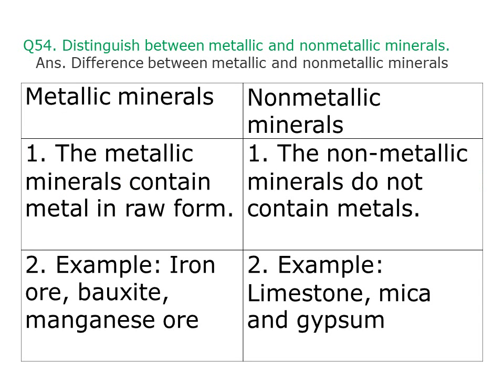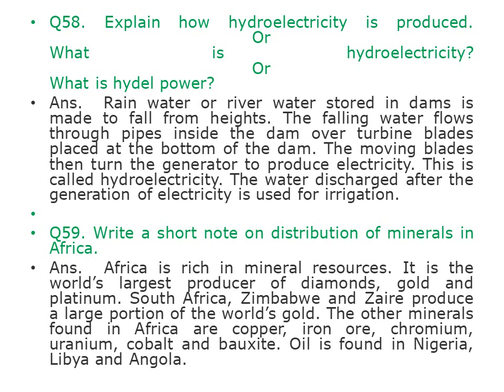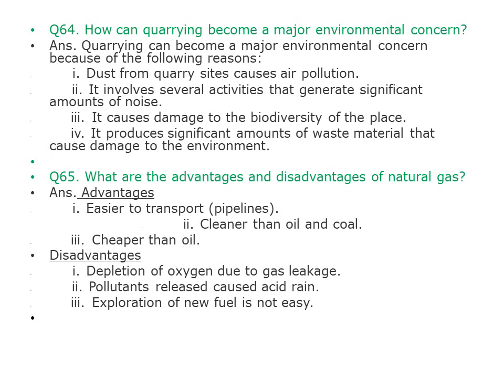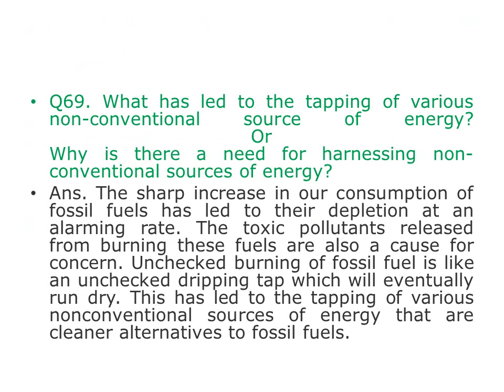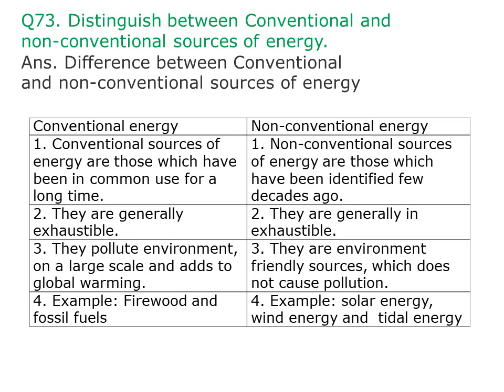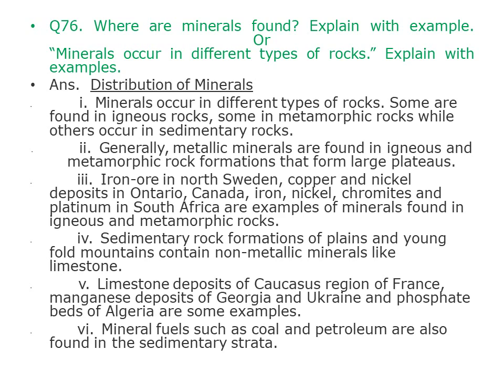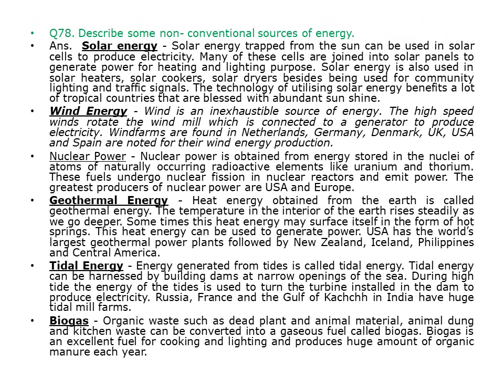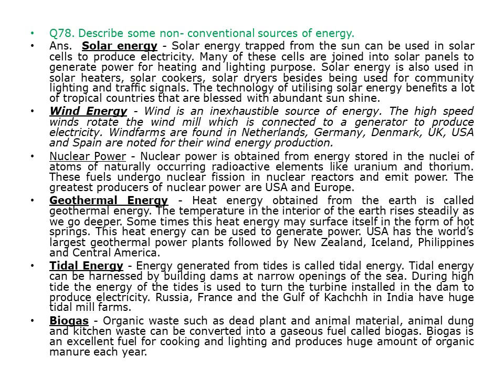MINERALS AND POWER RESOURCES part 2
NCERT#CLASS 8# GEOGRAPHY#QA#REVISION